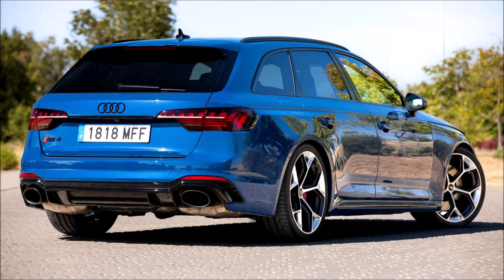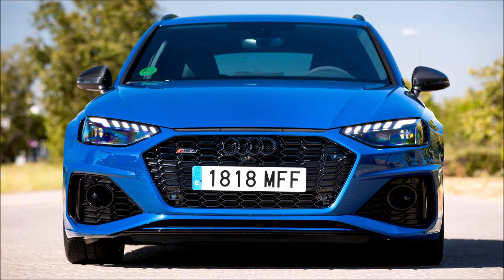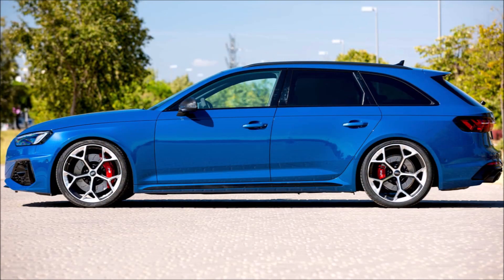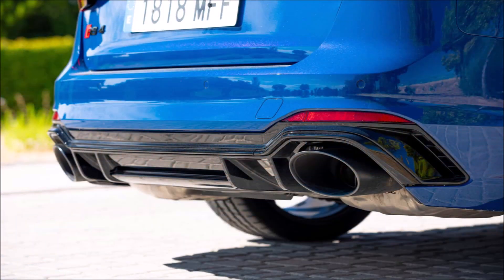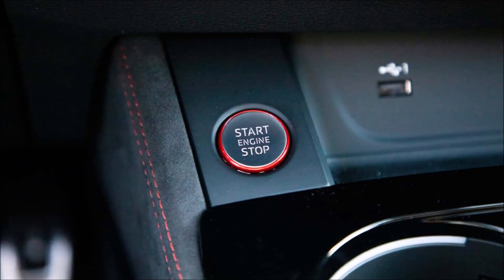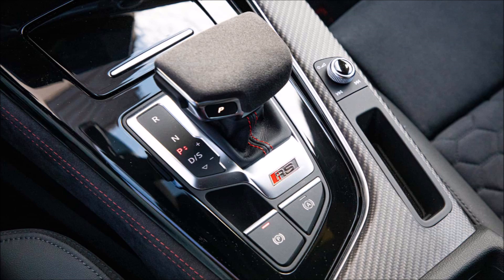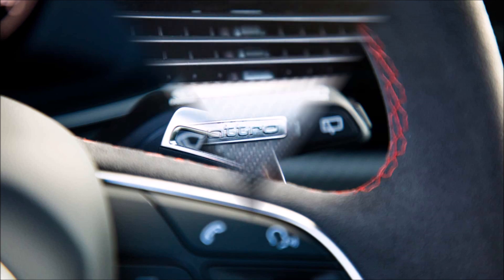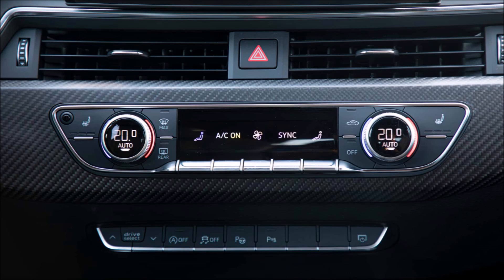Audi RS 4 Avant competition plus 2023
Audi RS 4 Avant competition plus 2023 Spain